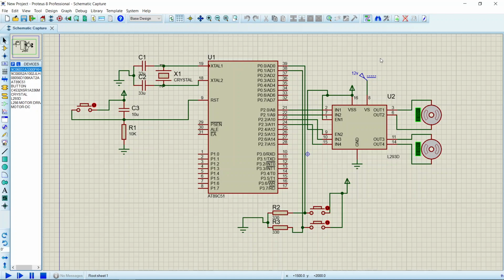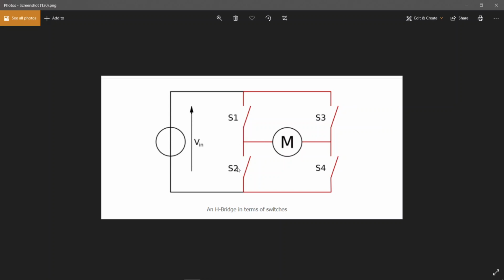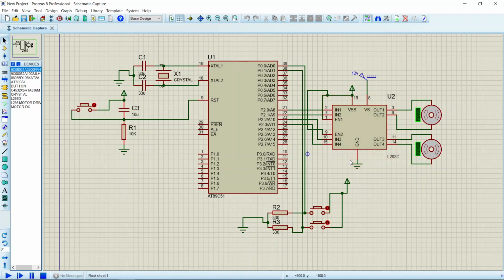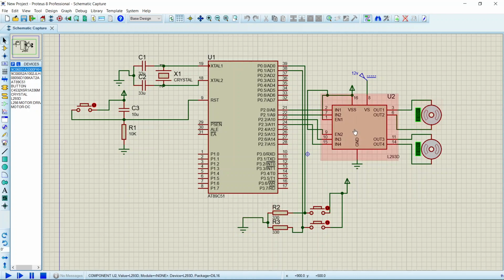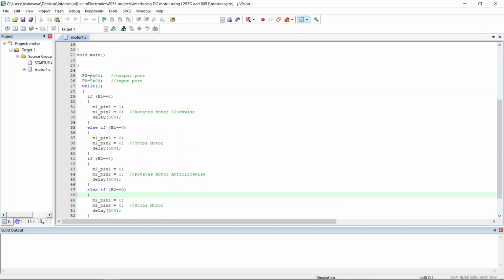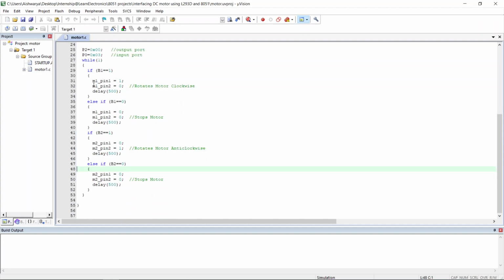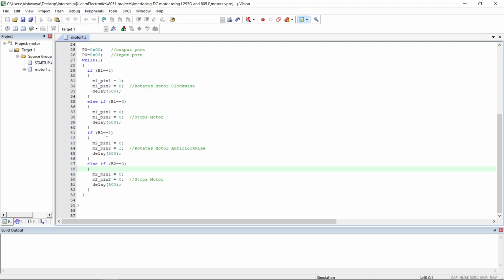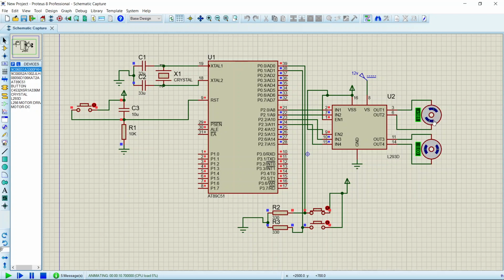Interfacing DC Motor with 8051 using Proteus Software | Controlling a DC Motor using 8051 & L293D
1. How does a DC Motor work?
2. Circuit connection of DC Motor & 8051 controller.
3. How to interface DC Motor with 8051?
4. What is L293D Motor Driver?

Timestamp:
0:00 - Introduction to the video
0:27 - Components & Connections of the circuit
4:20 - Code of the circuit
8:14 - Simulation of the circuit

Project By - AISHWARYA SUTAR